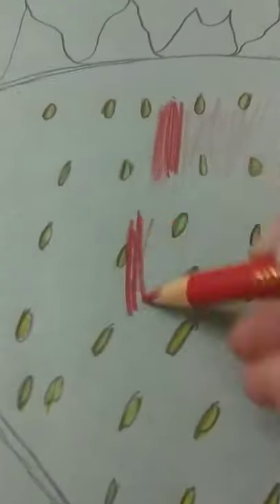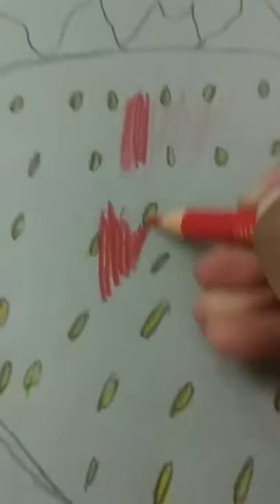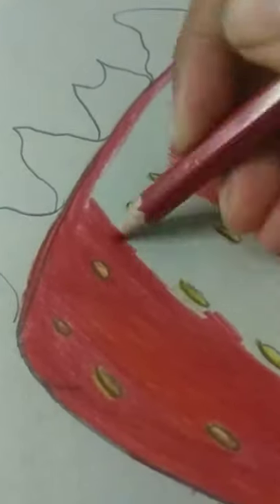why you should not see an artist drawing 👁️👄👁️✍️